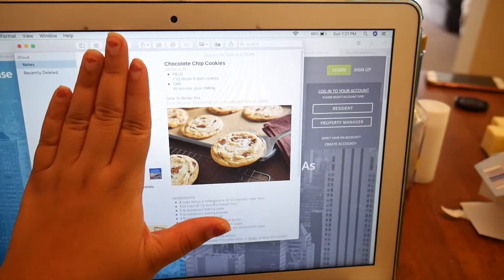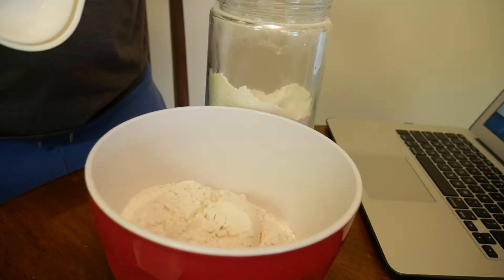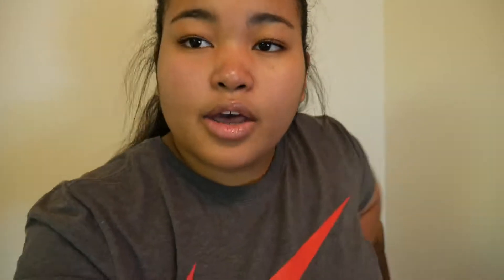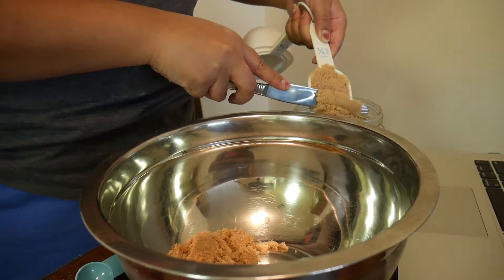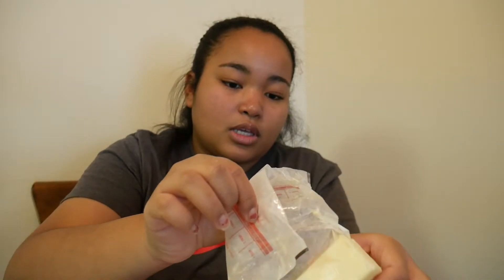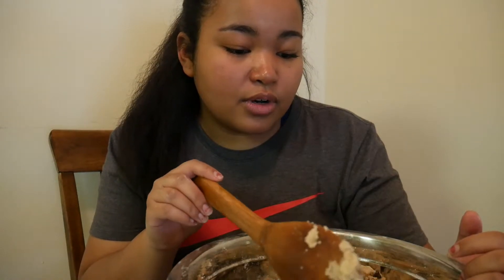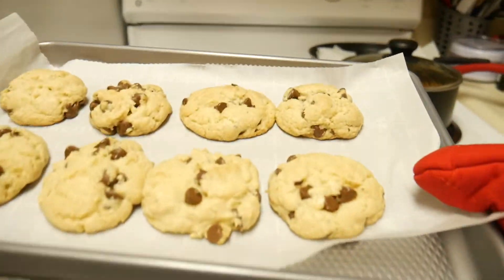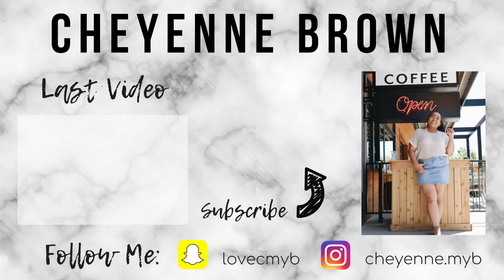BAKE WITH ME: Chocolate Chip Cookies!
Hey yall! Today I'm coming at ya with a vlog style cooking video - more specifically, a baking video! I used my FAVORITE chocolate chip cookie recipe ever and I thought I'd share the process with you!

Here's the unmodified recipe, originally from the NYT:

NGREDIENTS
* 2 cups minus 2 tablespoons (8 1/2 ounces) cake flour
* 1 ⅔ cups (8 1/2 ounces) bread flour
* 1 ¼ teaspoons baking soda
* 1 ½ teaspoons baking powder
* 1 ½ teaspoons coarse salt
* 2 ½ sticks (1 1/4 cups) unsalted butter
* 1 ¼ cups (10 ounces) light brown sugar
* 1 cup plus 2 tablespoons (8 ounces) granulated sugar
* 2 large eggs
* 2 teaspoons natural vanilla extract
* 1 ¼ pounds bittersweet chocolate disks or fèves, at least 60 percent cacao content (see note)
PREPARATION
1. Sift flours, baking soda, baking powder and salt into a bowl. Set aside.
2. Using a mixer fitted with paddle attachment, cream butter and sugars together until very light, about 5 minutes. Add eggs, one at a time, mixing well after each addition. Stir in the vanilla. Reduce speed to low, add dry ingredients and mix until just combined, 5 to 10 seconds. Drop chocolate pieces in and incorporate them without breaking them. Press plastic wrap against dough and refrigerate for 24 to 36 hours. Dough may be used in batches, and can be refrigerated for up to 72 hours.
3. When ready to bake, preheat oven to 350 degrees. Line a baking sheet with parchment paper or a nonstick baking mat. Set aside.
4. Scoop 6 3 1/2-ounce mounds of dough (the size of generous golf balls) onto baking sheet, making sure to turn horizontally any chocolate pieces that are poking up; it will make for a more attractive cookie. Sprinkle lightly with sea salt and bake until golden brown but still soft, 18 to 20 minutes. Transfer sheet to a wire rack for 10 minutes, then slip cookies onto another rack to cool a bit more. Repeat with remaining dough, or reserve dough, refrigerated, for baking remaining batches the next day. Eat warm, with a big napkin.